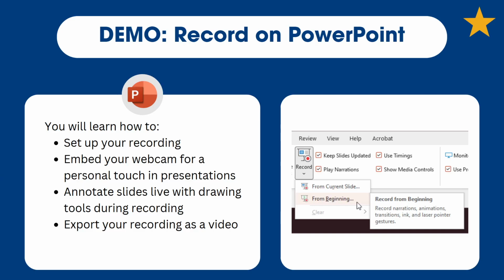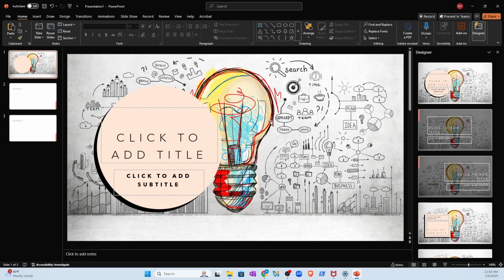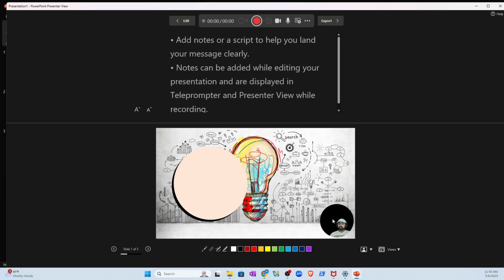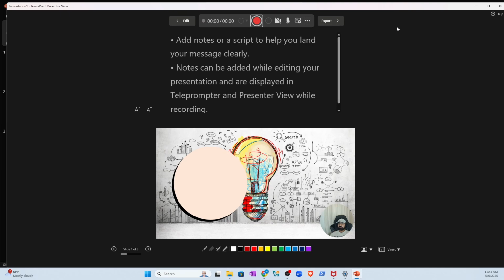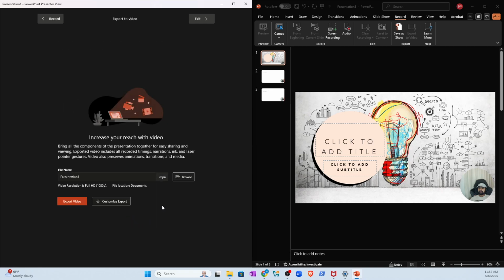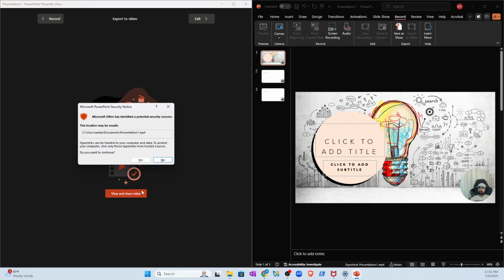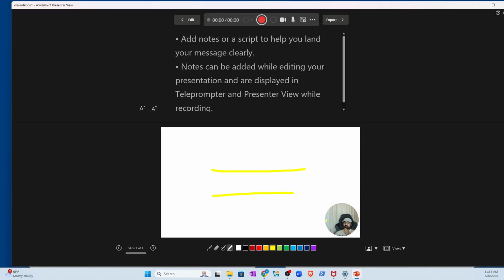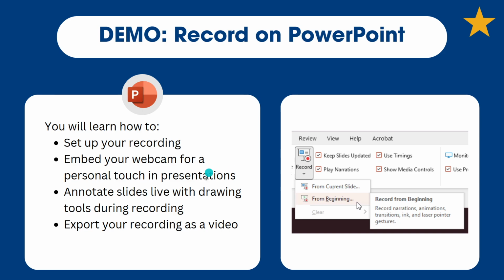Powerpoint Screen Recording Demo